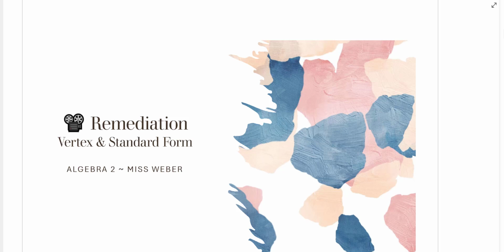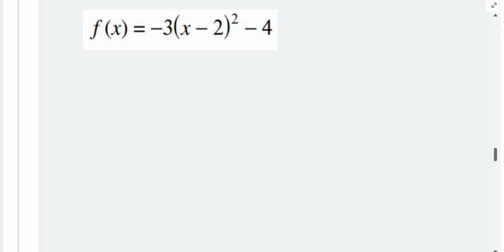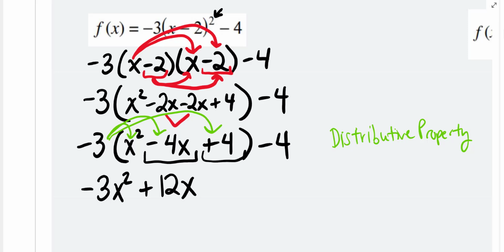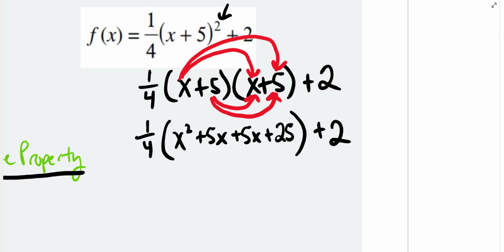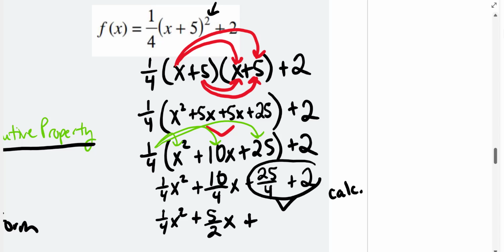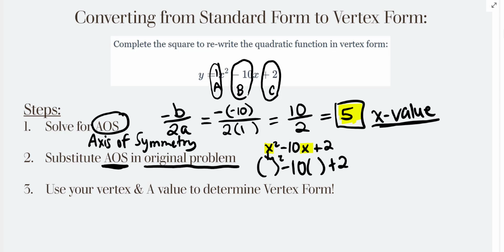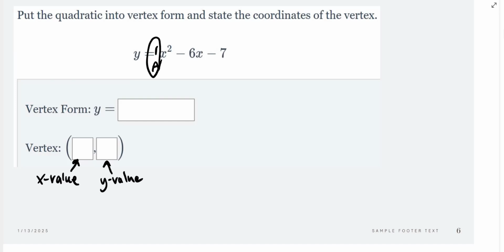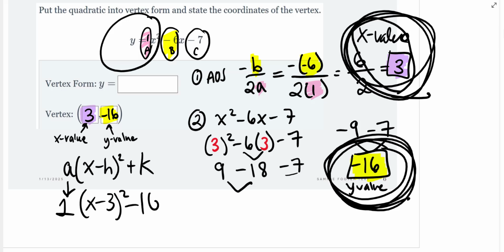Remediation - Vertex & Standard Form